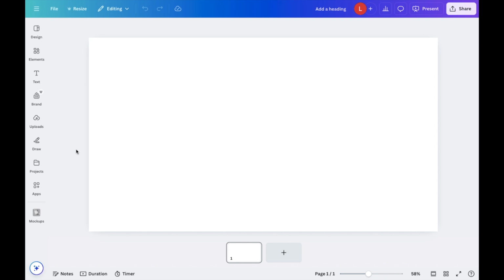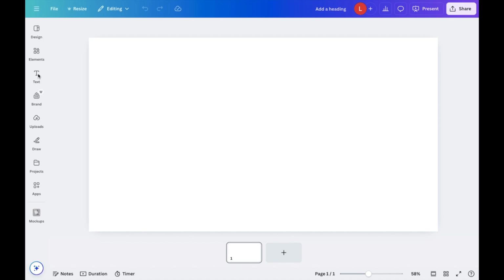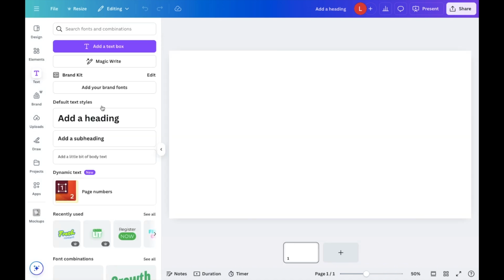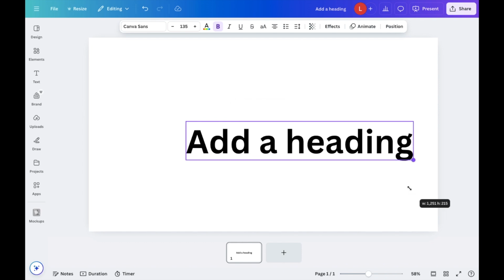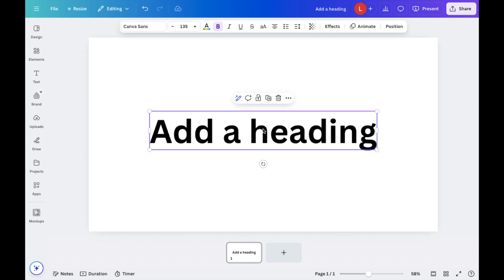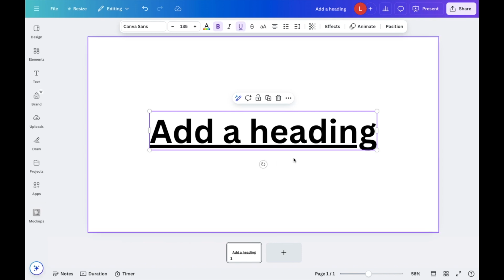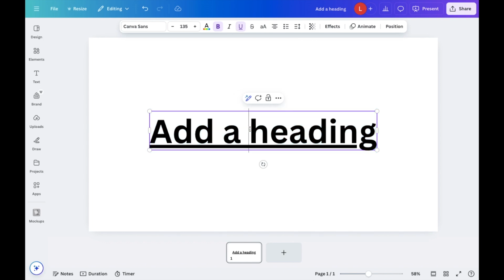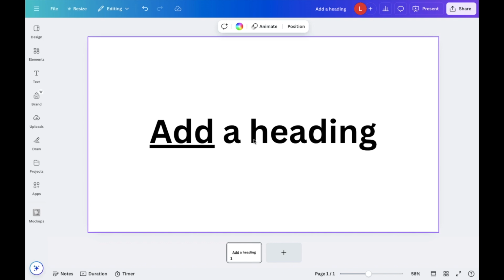How To Underline Text On Canva (Desktop) | Step By Step Guide - Canva Tutorial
Learn how to underline text on Canva (Desktop) with this step-by-step guide. This tutorial walks you through the process of applying underline formatting to highlight key words, phrases, or headings in your designs. Whether you're creating social media graphics, presentations, or marketing materials, this guide ensures you can easily underline text to enhance emphasis and improve the visual impact of your Canva projects.

How to underline text on Canva desktop step by step, Best way to apply underline formatting in Canva designs, Complete guide to underlining text in Canva projects, Step-by-step tutorial for emphasizing text with underlines in Canva, Canva tips for enhancing typography using underline effects